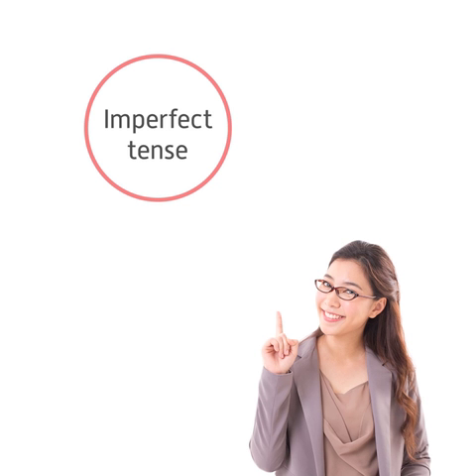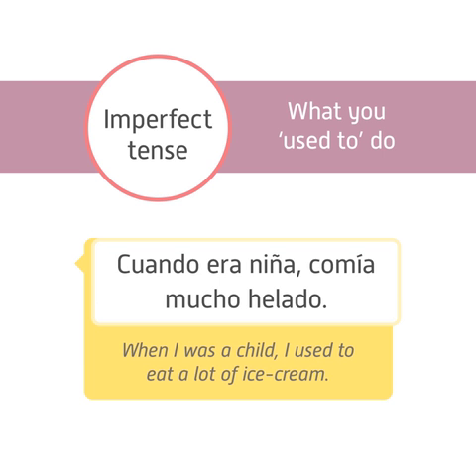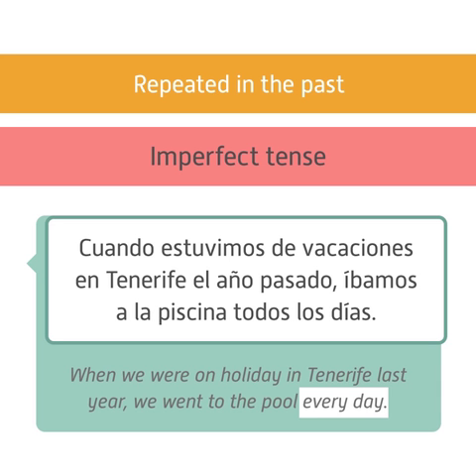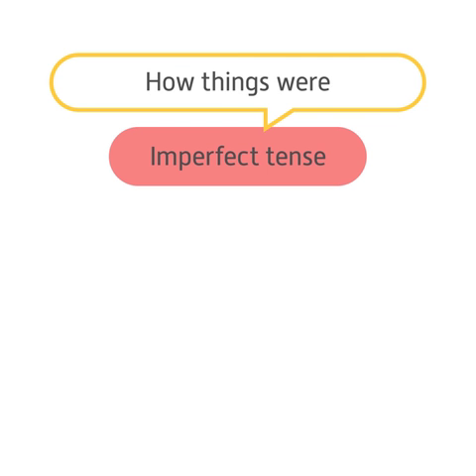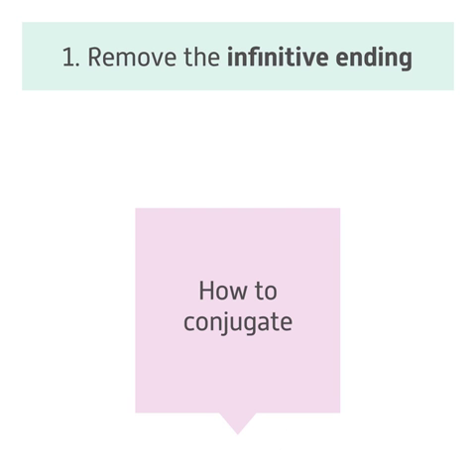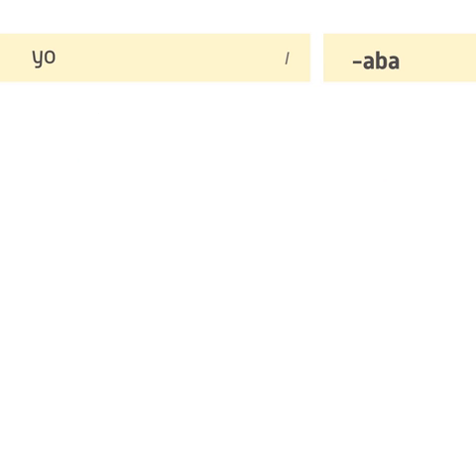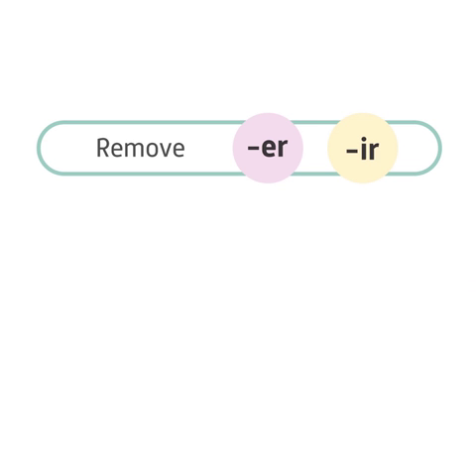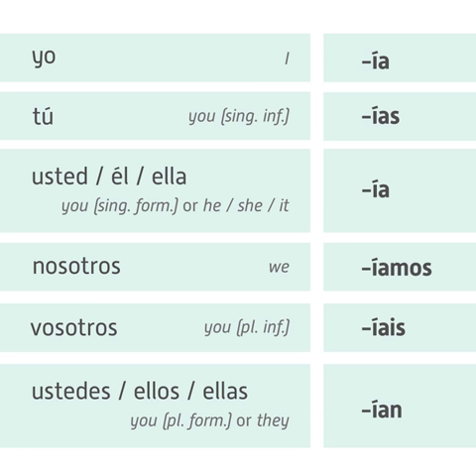The Imperfect Tense